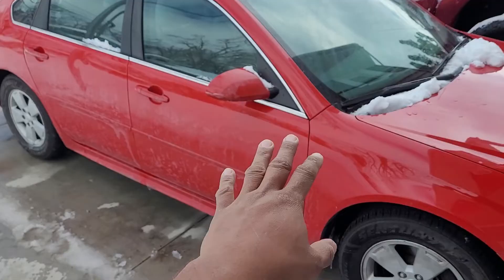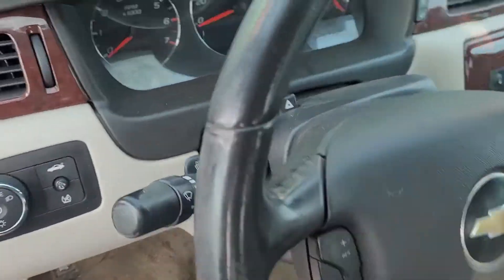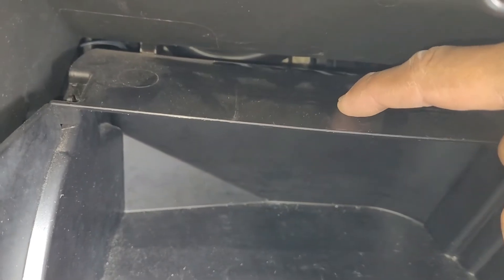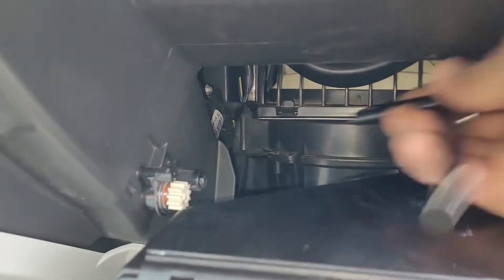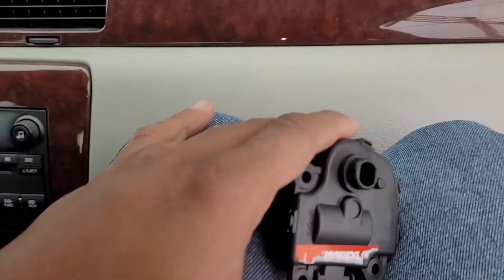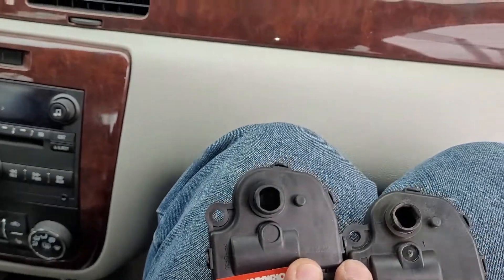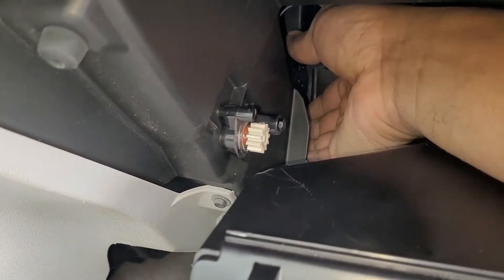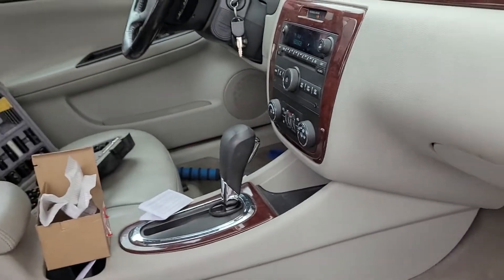Glove Box Clicking? Passenger Blend Door Actuator Replacement, Chevy Impala (Minute Maintenance)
In this video I go over the Removal and Replacement of a Passenger Side Blend Door Actuator on a 2010 Chevy Impala. This vehicle had a very loud and distinct clicking noise coming from behind the Glove Box.

There are two Blend Door Actuator's in the Chevy Impala, both are under the dashboard on either side of the stereo. Before removal first determine which Actuator is making the noise by zeroing in on the sound or vibrations coming from the dash. Removal process is identical, and the parts are identical!

If your Blend Door isn't Actuating, you will not have proper heat/air conditioning for your vehicle.